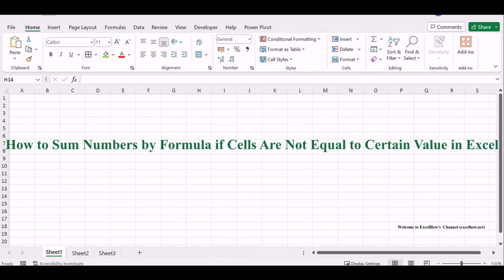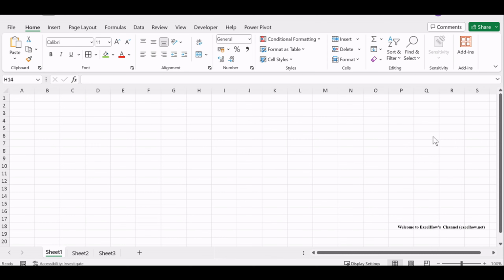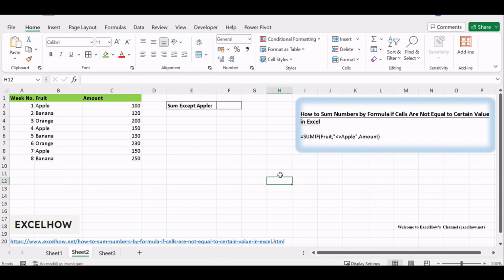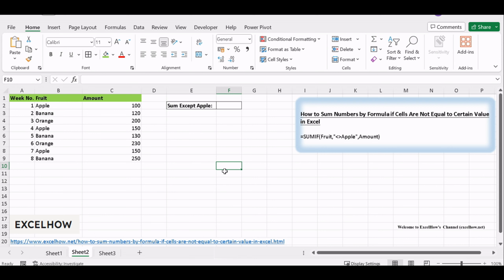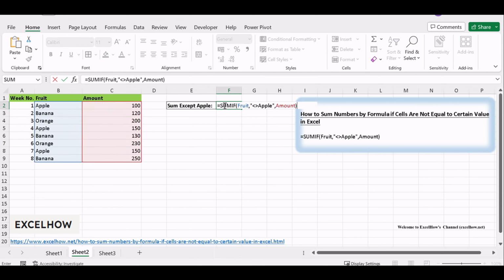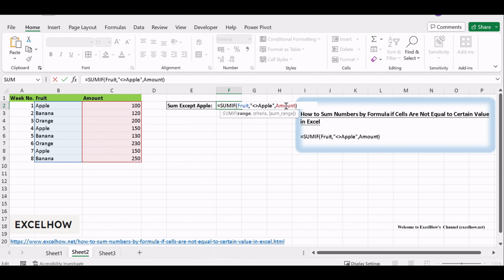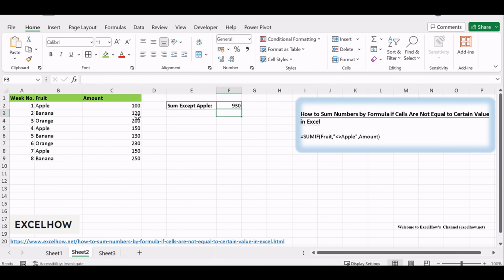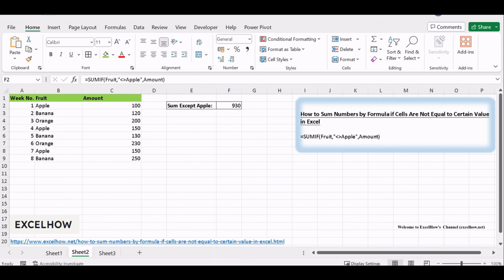How to Sum Numbers by Formula if Cells Are Not Equal to Certain Value in Excel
In this tutorial, we will explore how to sum numbers in Excel by using a formula when cells are not equal to a specific value. We'll take a look at a practical example using the SUMIF function to achieve this.